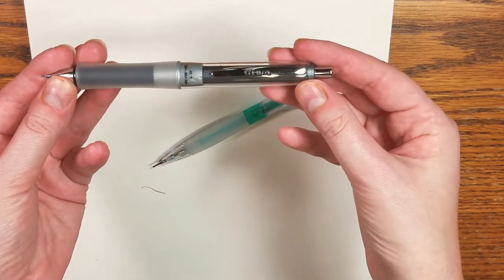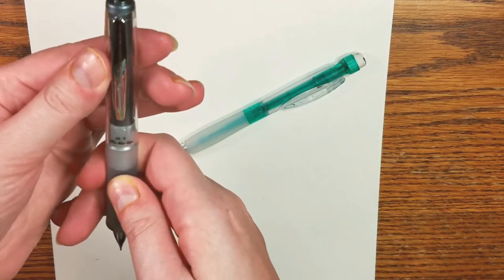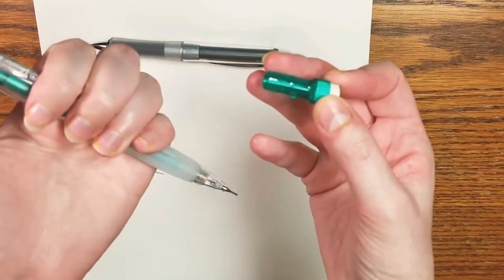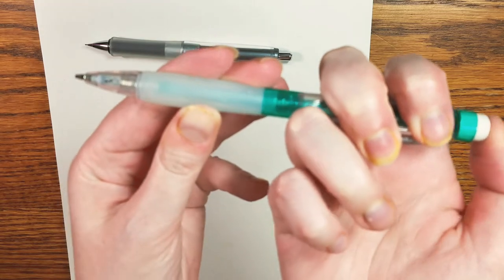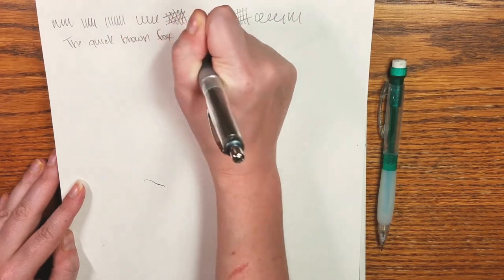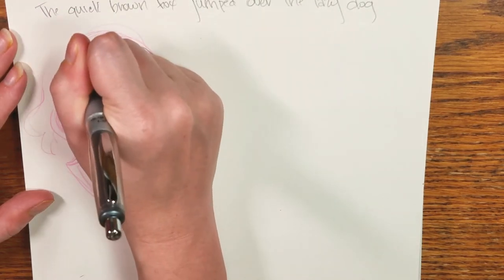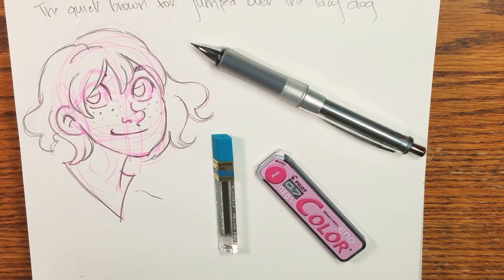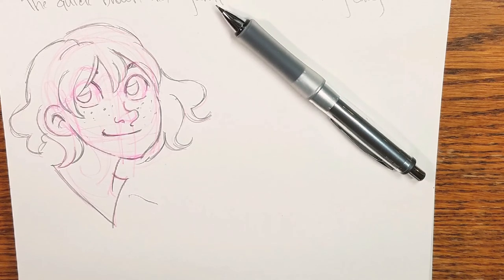Pilot Dr Grip: Artist Reviews Pencils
Hey Artnerds!  Fall is in the air, and since it's back-to-school season, I thought it was time for another batch of mechanical pencil reviews!  Every Tuesday in September, I'm sharing another Artist Reviews Pencils to help you find the best mechanical pencils for your student/artist/pencil enthusiast!

Available as pens and pencils
.5mm, .7mm, .9mm
More options

Shownotes:

AMAZING cushion- 2 layers of cushy
Harder to find in the US
.5 has the largest selection of body styles and options
This is a larger pencil
Well made
I'm going to be comparing it to the Bic  Velocity Max
Max's grip is a bit sticky
Both are larger pencils
Dr Grip has a tiny eraser

Writing Test:
Nice and comfy to write with
Not AS cushy as the Max

Sketch Test:
Very easy to sketch with, no breakages

Drawing test:
Also comfortable to draw wtih
Feels solidly built
Feed has no give or spring to it

Youtube Music Archive:
Bonito
After th Soft Rains
Cicada Killer
Finding Me